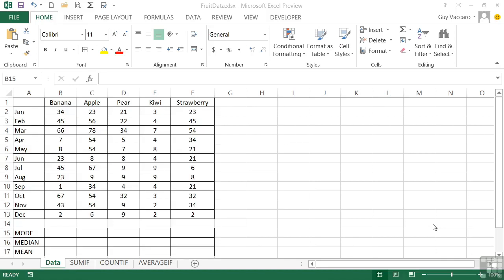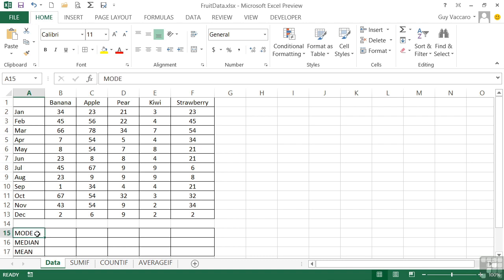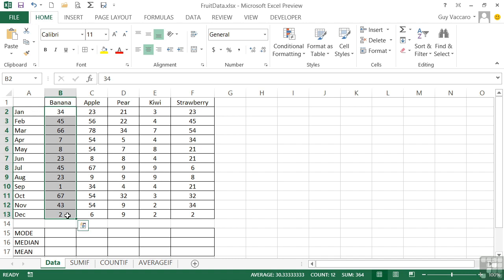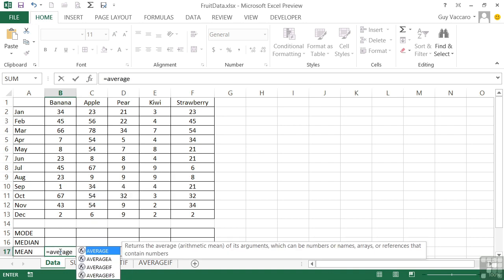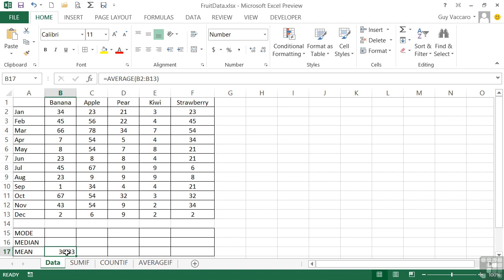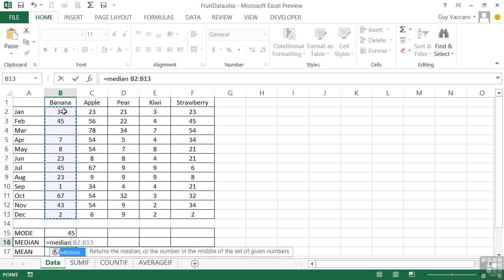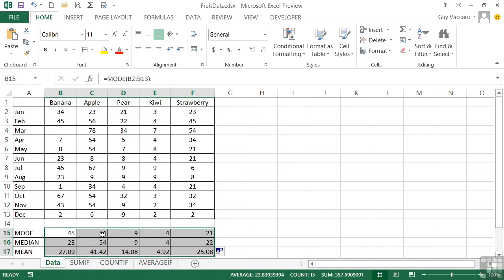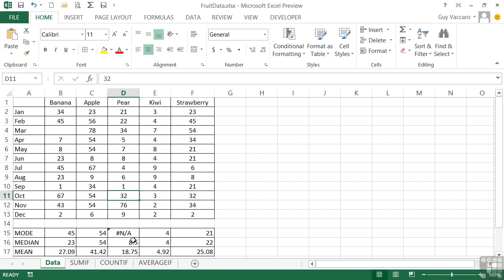AVERAGE, MODE, MEAN, And MEDIAN